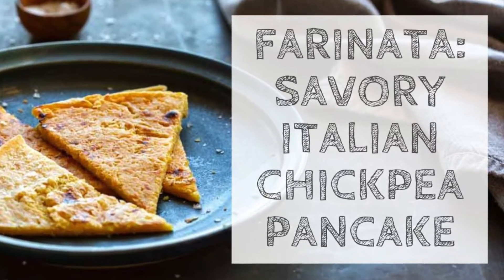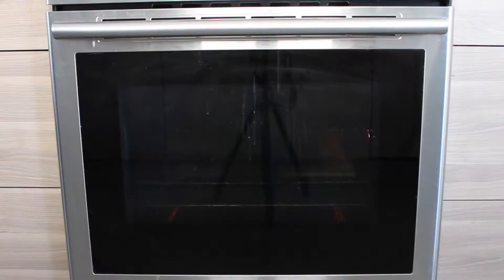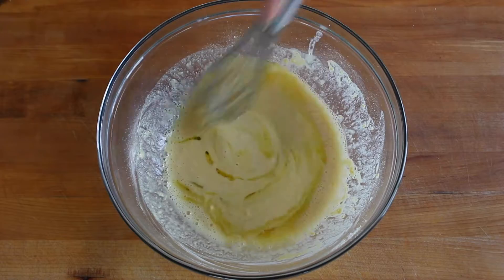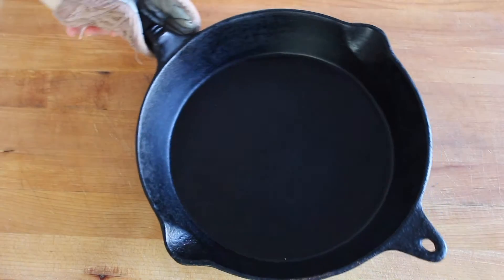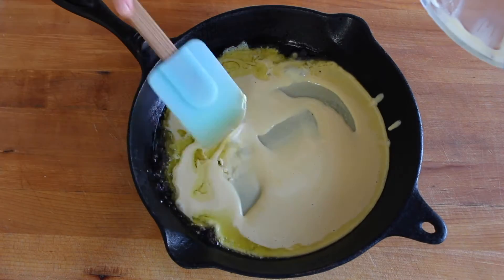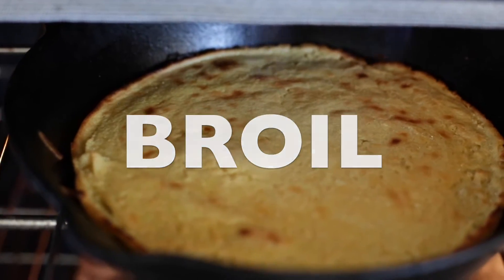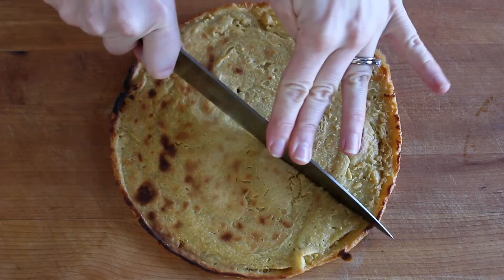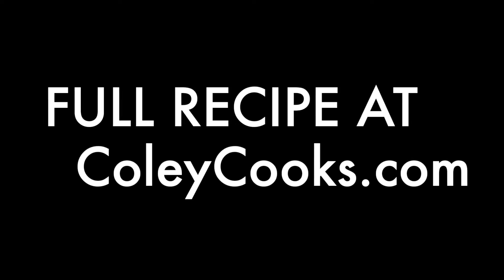Farinata di Ceci Italian Chickpea Pancake Socca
Farinata di Ceci is a savory Italian chickpea flour pancake that’s soft on the inside, crispy on the outside and is made in under 15 minutes with just 3 basic ingredients. Also known as Socca in France, it's naturally vegan and gluten-free, and makes the perfect appetizer or side to serve with soups and salads.

For more recipes like this be sure to check out my blog ColeyCooks.com!